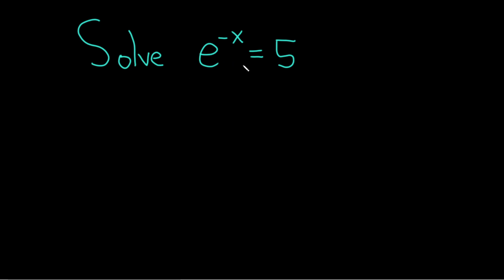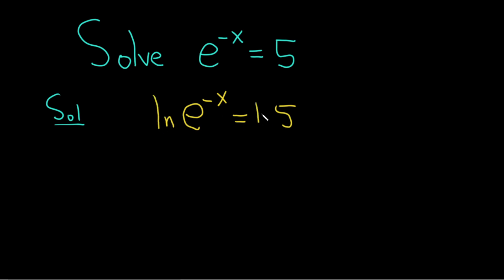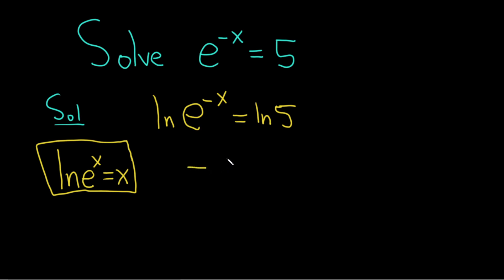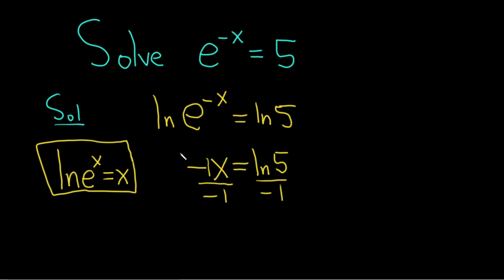Solve the Exponential Equatoin e^(-x) = 5